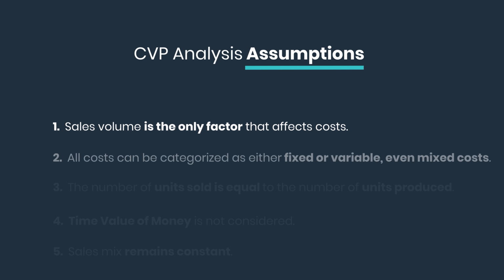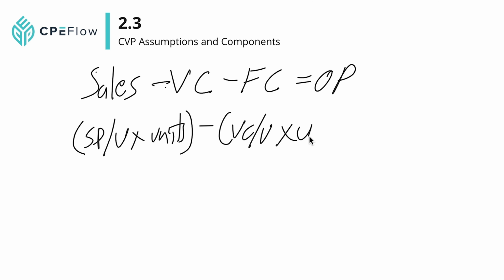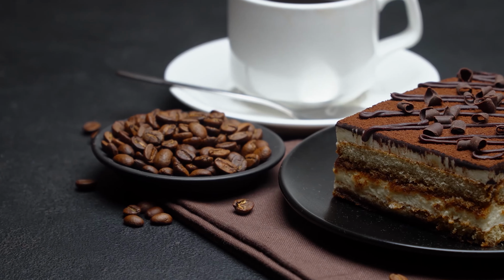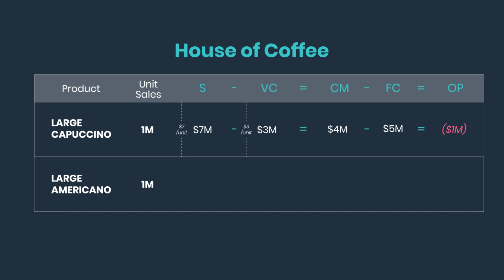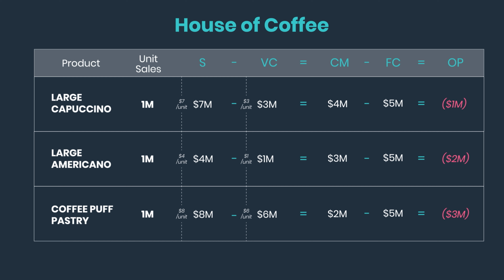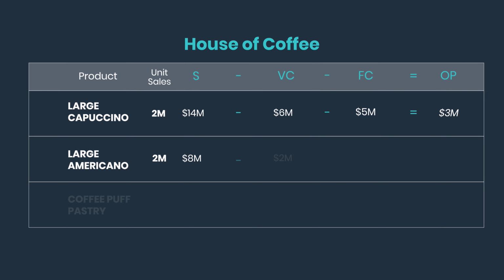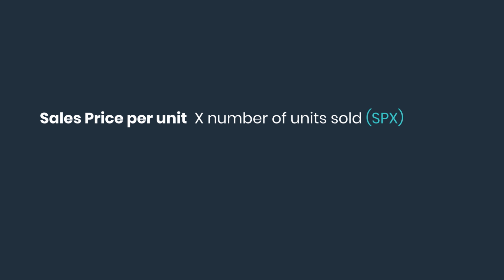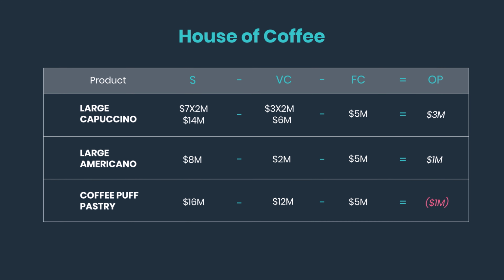What is a Cost Structure?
Welcome to CPE Flow's online course: Make Strategic Business Decisions Using Cost-Volume-Profit (CVP) Analysis -  Lesson 3 of 16

By enrolling in our CPE Flow course:

1. You’ll get an ad-free learning experience
2. Take the final assessment quiz
3. Get your Certificate of Completion with 4.5 NASBA CPE credits

In this lesson, you will learn to identify the key assumptions and main components of a Cost Volume Profit (CVP) Analysis. This knowledge is essential for conducting accurate analysis that help businesses make informed strategic financial decisions.

Watch this free lesson  to deepen your understanding of financial analysis fundamentals and enhance your ability to assess your business's profitability!